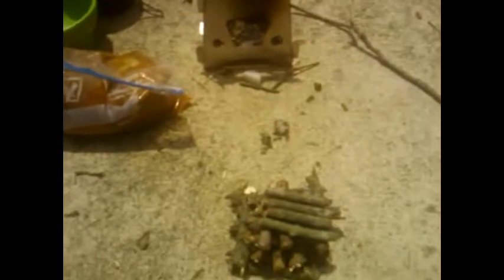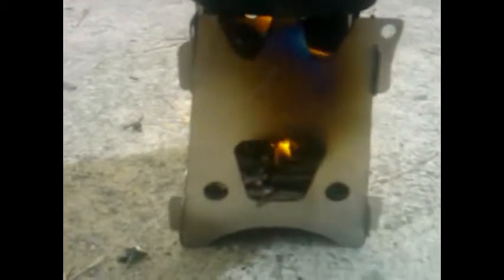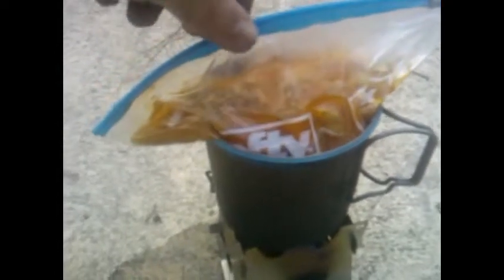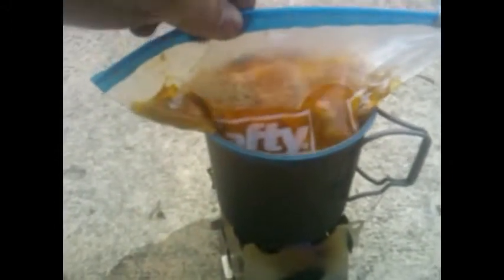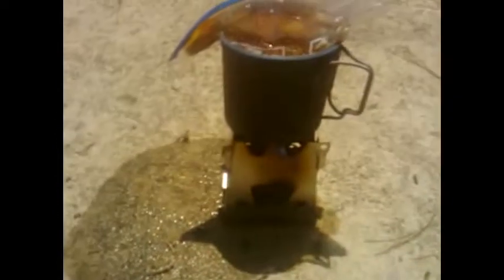Emberlit EL-Mini Freezer Bag cooking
Heating beef stew in a freezer bag on the Emberlit EL-Mini with wood this time :)